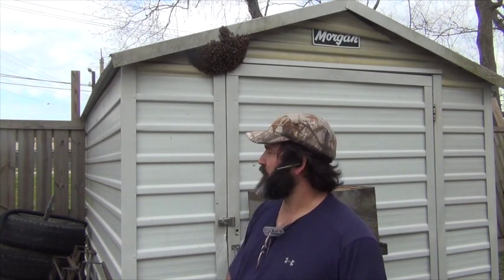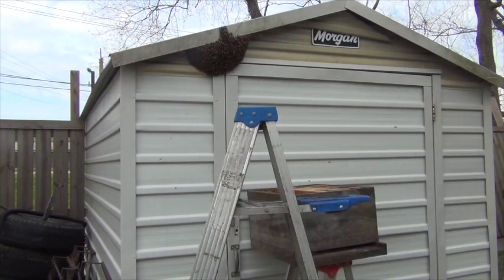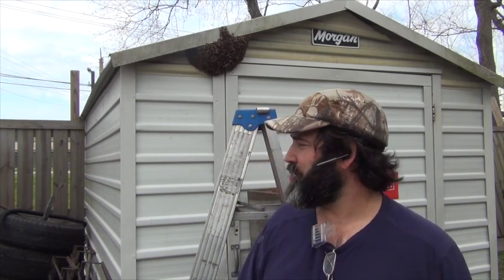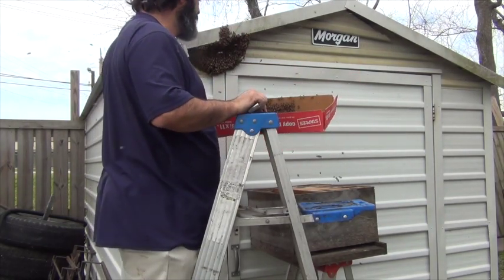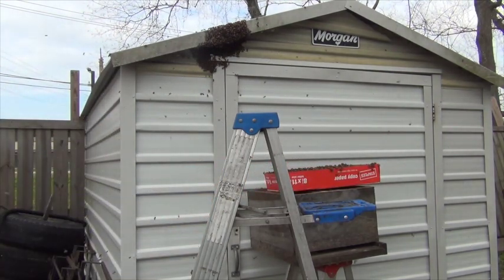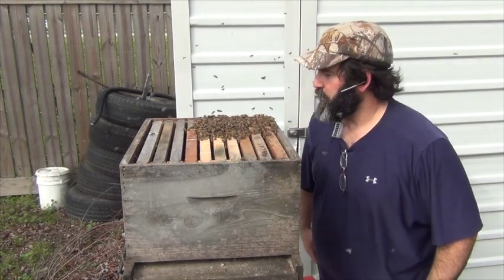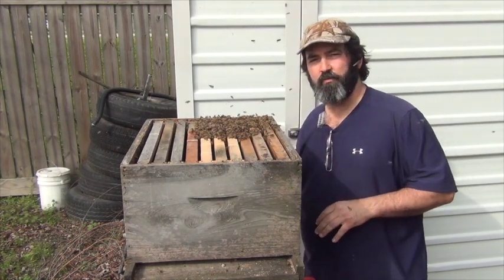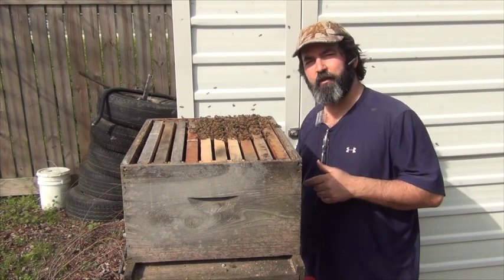Catching A Swarm Of Bees (A-Z)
Honey Bee Swarm on shed